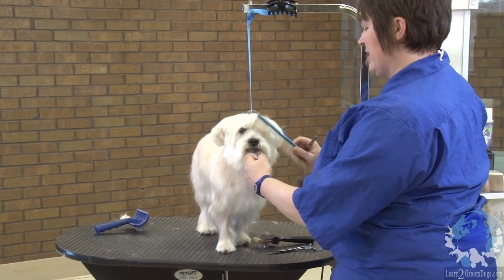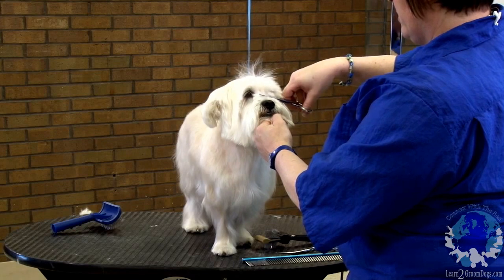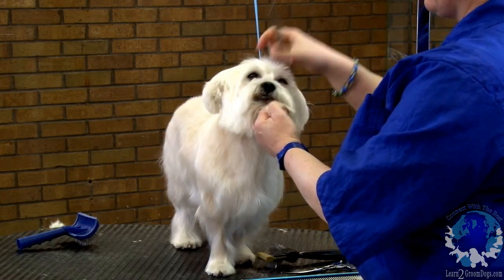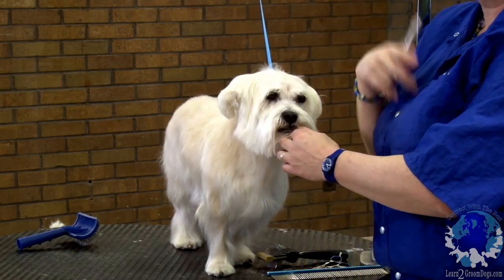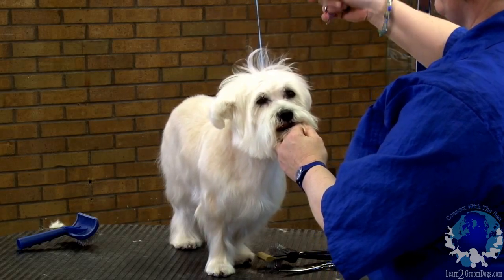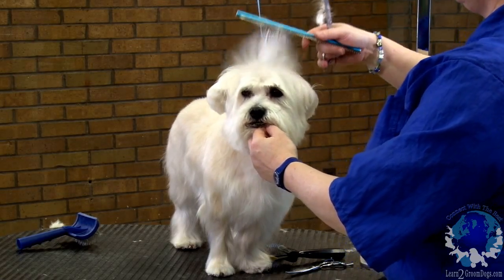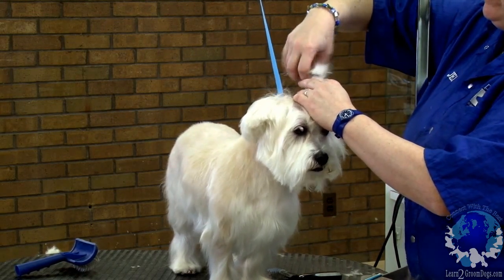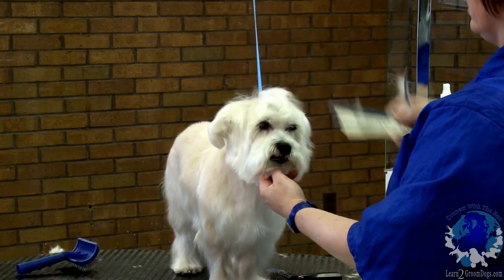Grooming the Westie Mix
Grooming the Westie Mix with Jennifer Hecker CMG

Preview Topic: Award-winning pet stylist, Jennifer Hecker, demonstrates how to trim between the eyes on a light coated dog and how to layer trim the top of the head on a Westie inspired haircut on a mixed breed.